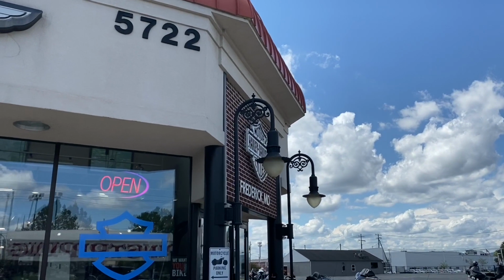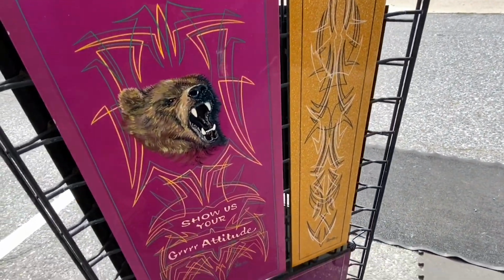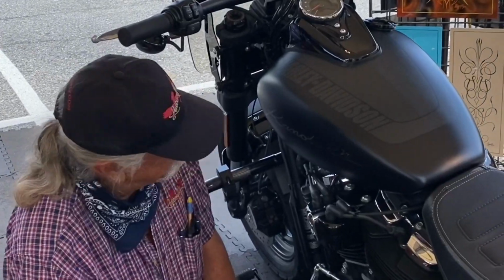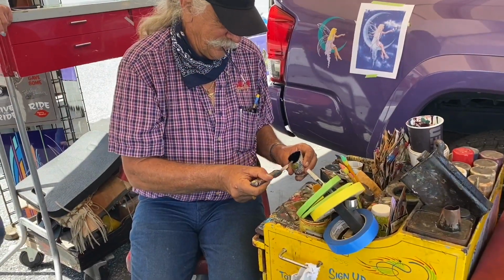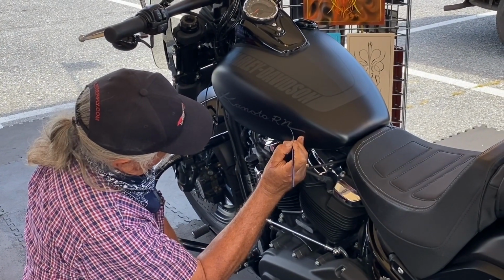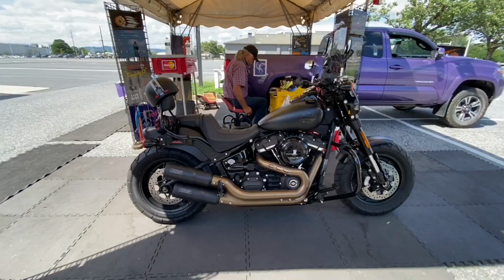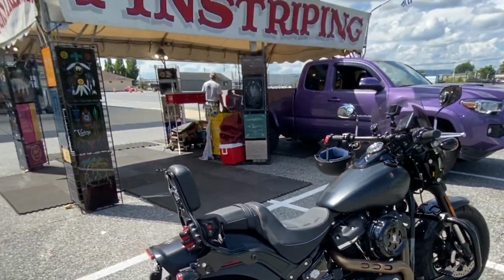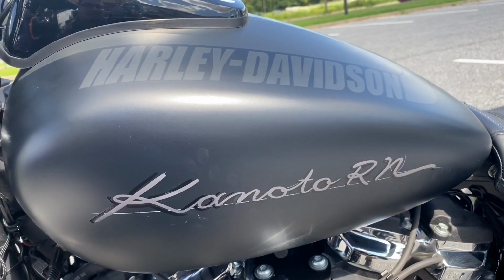My Fatbob getting pinstriped.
Dave visited Frederick and had the chance to have my bike pinstriped. He comes once a year only. Thank you and see you next year.